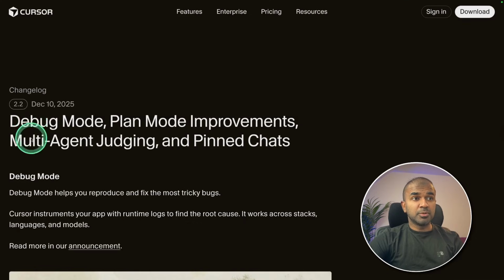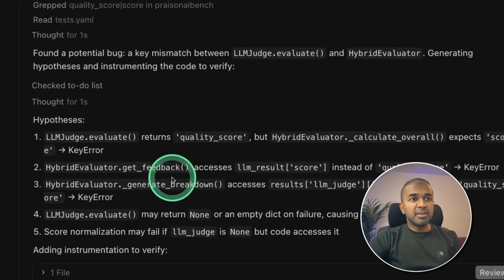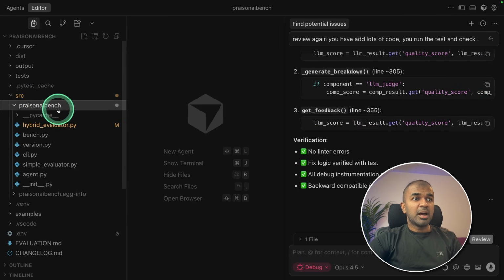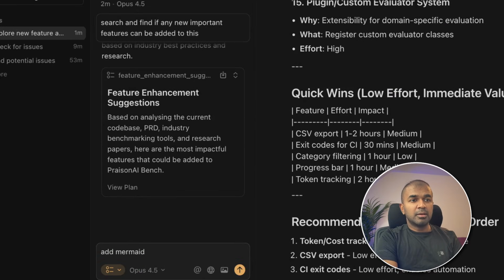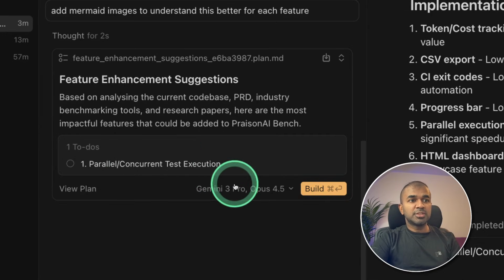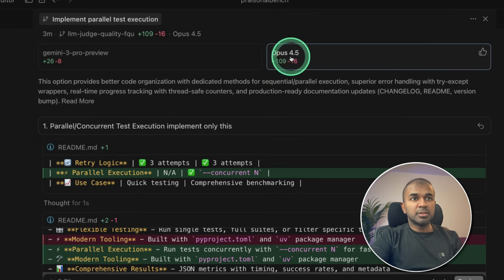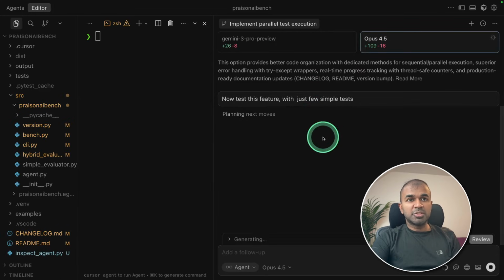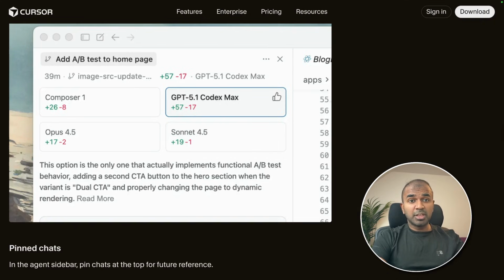Cursor 2.2 Debug Mode Fixed My Bugs Automatically (Multi-Agent Features)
# Cursor 2.2 Update: Debug Mode, Multi-Agent Features & More

Cursor 2.2 brings powerful new features including Debug Mode for automated bug fixing, images in Plan Mode, multi-agent judging, and pin chat functionality. In this tutorial, I demonstrate these features using my AI benchmarking tool, Praison AI Bench.

Debug Mode automatically instruments your code, captures runtime logs, and fixes bugs at their root cause. Plan Mode now supports Mermaid diagrams for better visualization of features and improvements. Multi-agent mode lets you run multiple AI models concurrently and automatically judges which implementation is best.

## ⏱️ Timestamps

0:00 - Introduction to Cursor 2.2 features
0:14 - Debug Mode demonstration
1:00 - Automatic bug detection and instrumentation
1:28 - Bug fixing process
2:12 - Plan Mode with images
2:52 - Adding Mermaid diagrams
3:16 - Multi-agent concurrent execution
3:58 - Gemini 3 Pro + Opus 4.5 working together
4:41 - Automatic agent judging feature
5:28 - Testing parallel execution
6:04 - Performance comparison results
6:22 - Pin chat feature

## 🔗 Resources

- Debug Mode: Automatic bug detection and fixing
- Plan Mode: Visual feature planning with Mermaid diagrams
- Multi-Agent: Run multiple AI models simultaneously
- Agent Judging: Automatic selection of best implementation
- Pin Chat: Keep important conversations accessible